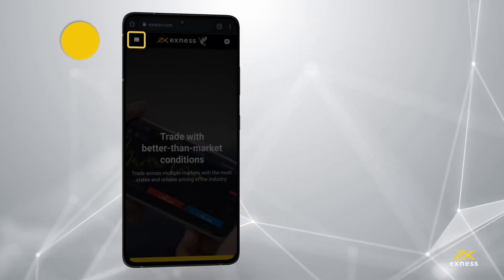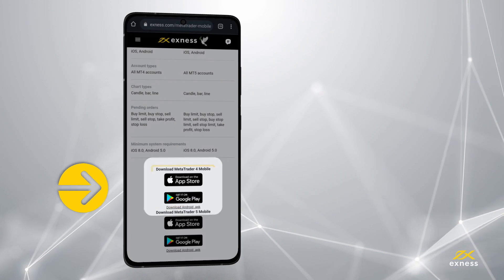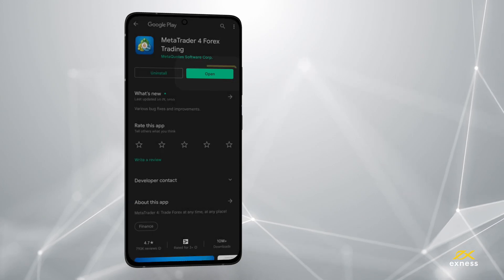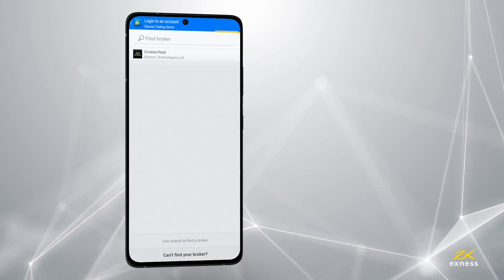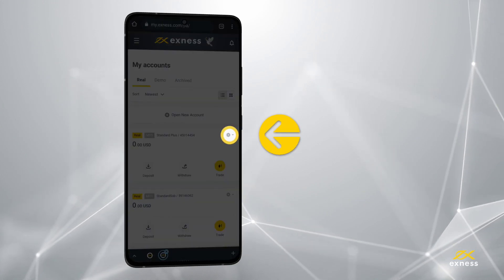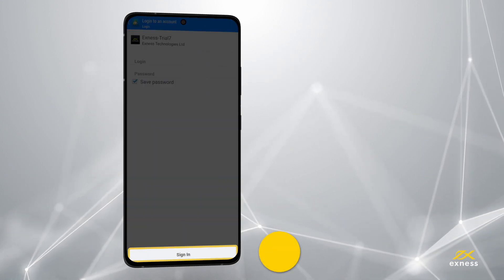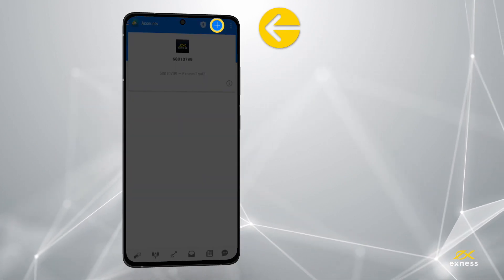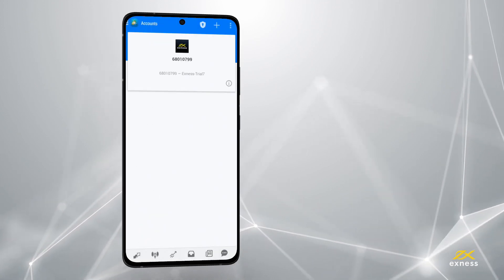METATRADER 4 Android Setup | Download & open a real account | EXNESS tutorial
In this Exness tutorial we guide you through every step to get MetaTrader 4 (MT4) on your Android device. We'll cover how to effortlessly download the MetaTrader 4 APK, install it on your phone, and open a real trading account. Starting with a visit to the Exness website, we'll navigate through the 'Platforms' section, find the MetaTrader mobile banner, and introduce you to the simple MetaTrader 4 setup for Android.

Watch as we demonstrate the login process, manage multiple accounts, and ensure you're ready to trade with MT4 Android. With our clear instructions, you'll be ready to start trading on the go in no time. Dive into the world of mobile trading with Exness and make the most of your trading experience today.